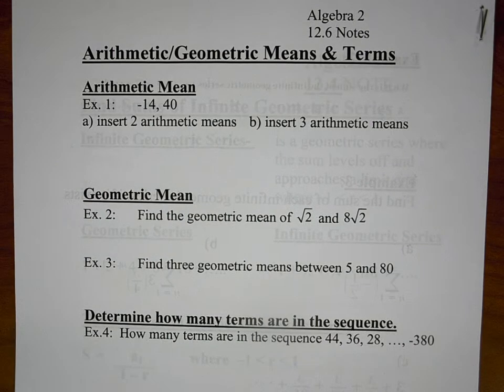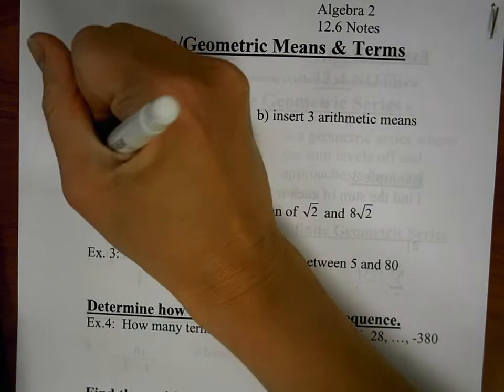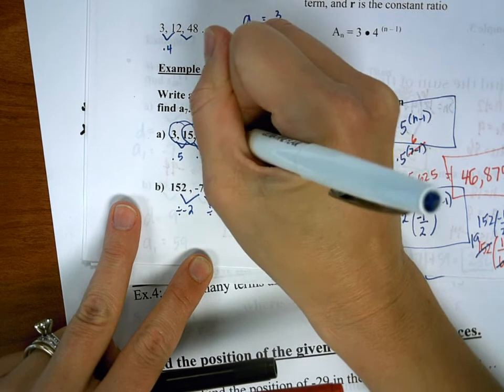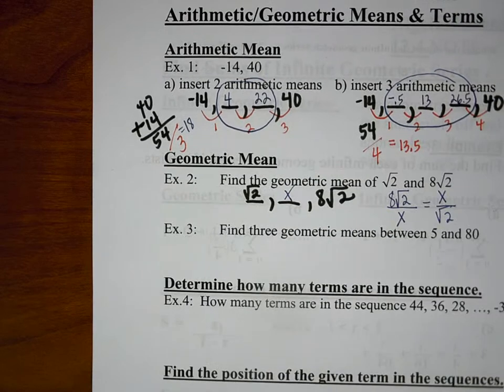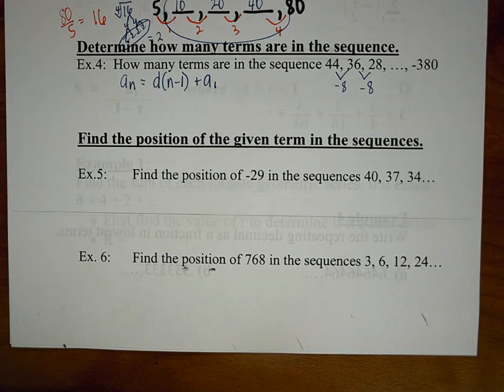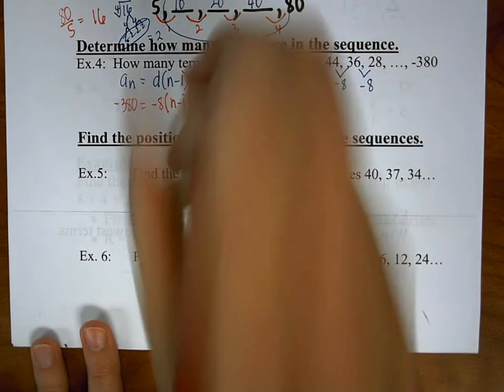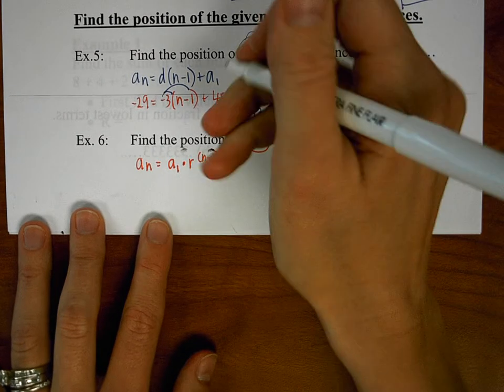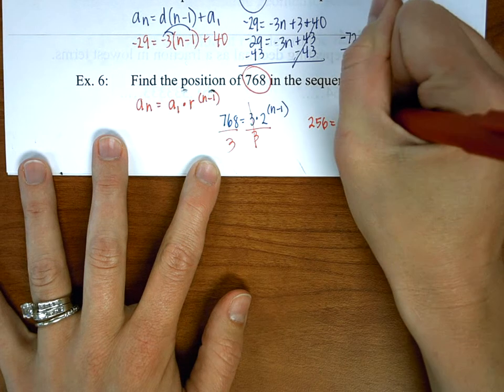Alg 2 Notes 12.6